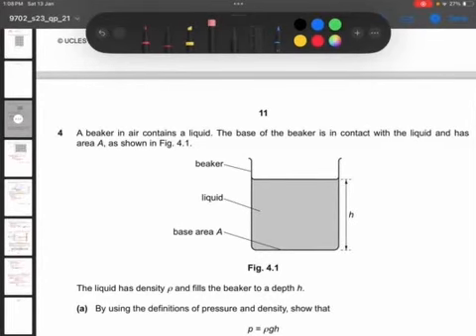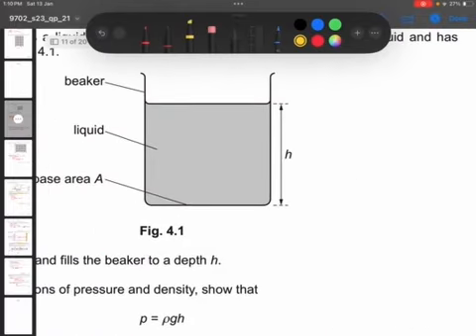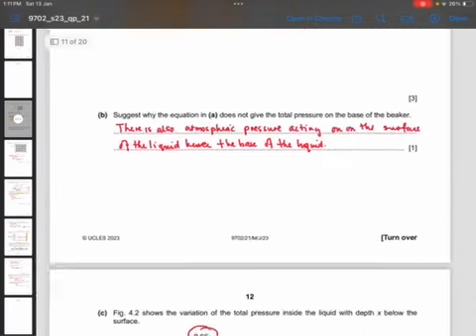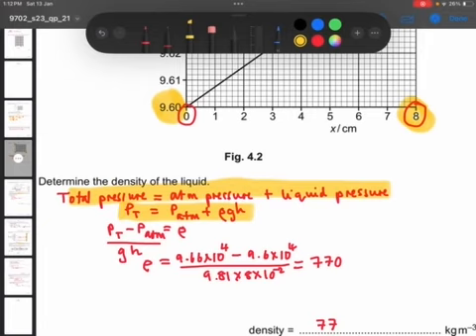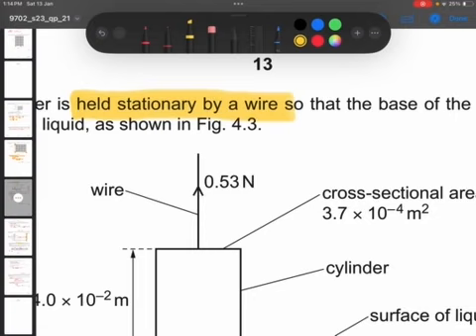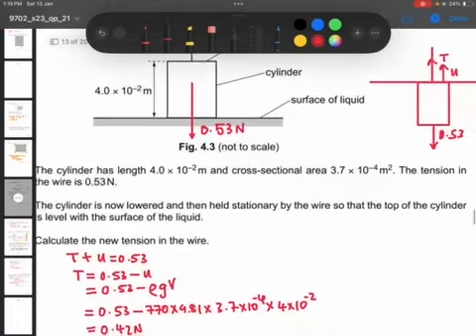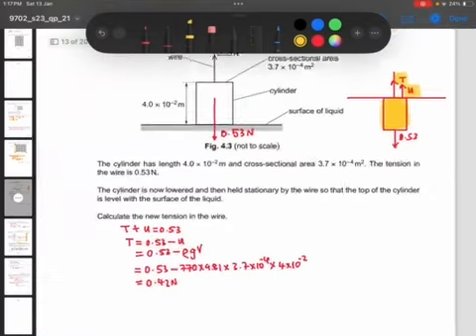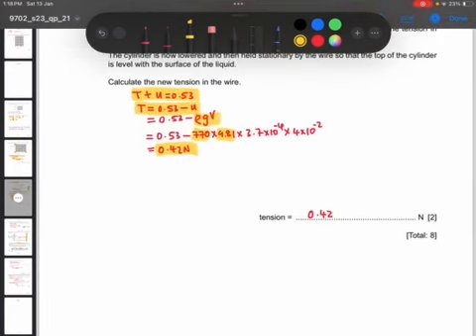9702 s23 qp 21 Q4